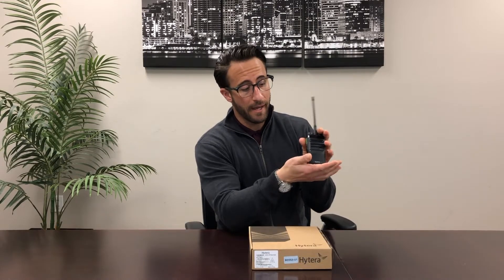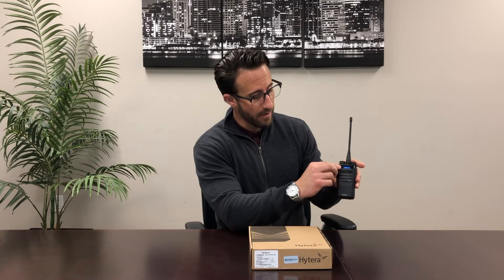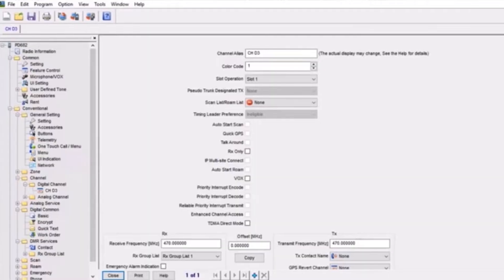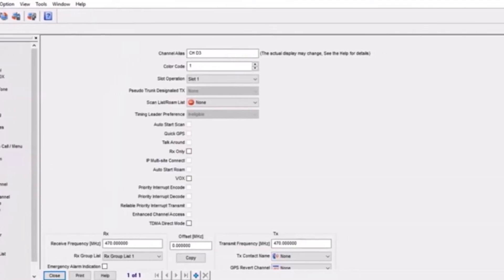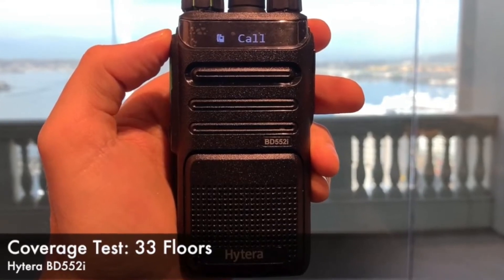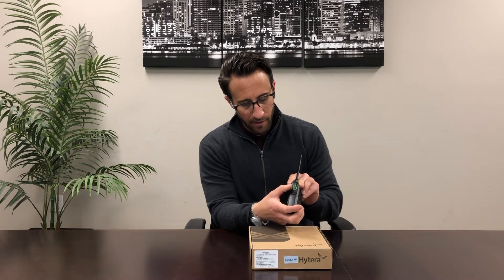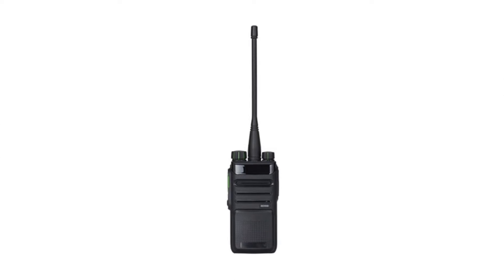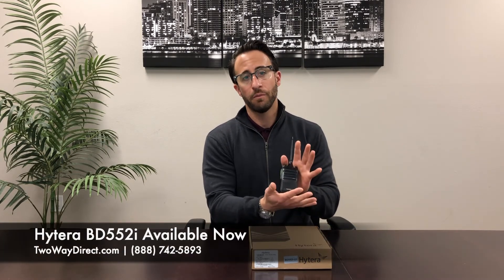My Favorite Radio: Hytera BD552i Two Way Radio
Join us as we ask our friends in the office which two-way radio is their favorite and why! First, we ask our General Manager Matt about his favorite radio, the Hytera BD552i.

The BD552i gets great coverage, surpasses over 30 floors, and has programmable buttons.